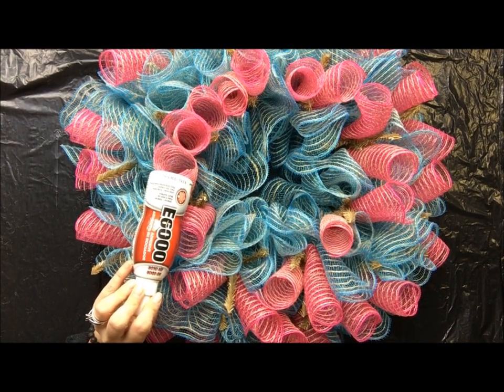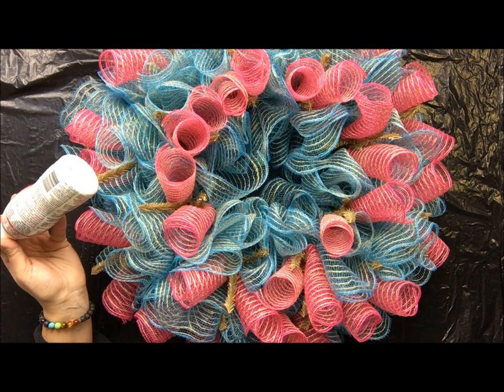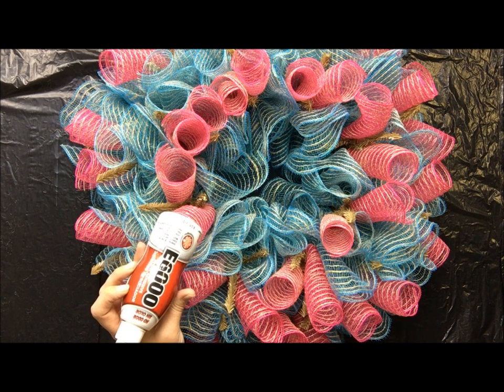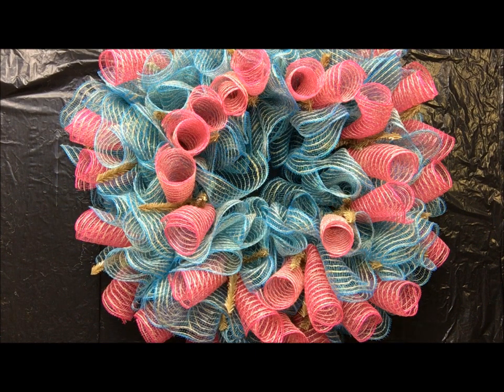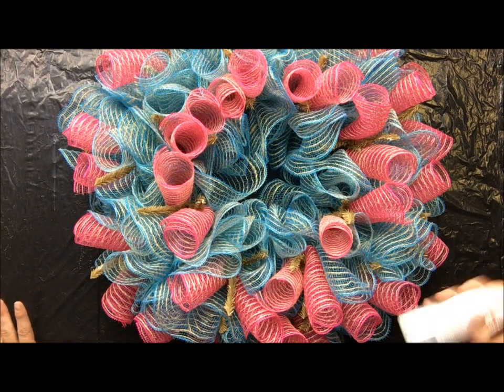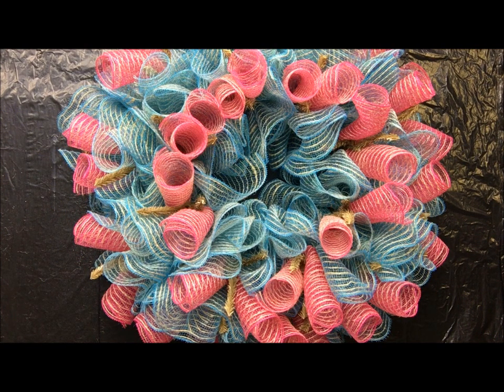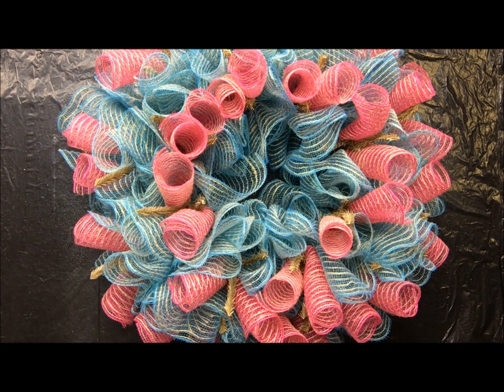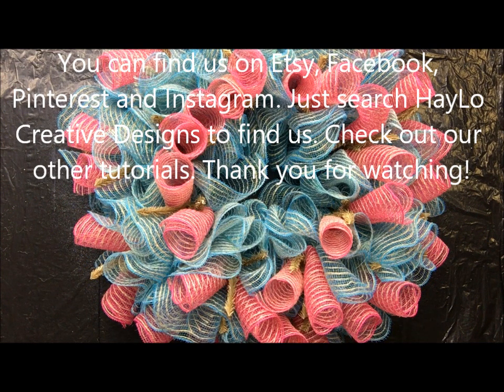Minimize Fraying Edges On Cut Deco Mesh With E6000 (2018) Wreath Tutorial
Minimize Fraying Edges On Cut Deco Mesh With E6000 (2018)

In this video, I demonstrate how to seal deco mesh and burlap wreaths to minimize fraying edges.

As we all know, the more you cut and handle deco mesh and burlap, the more the ends will ravel and fray. By spraying an adhesive like E6000 on the cut edges, it helps minimize future fraying. Keep in mind that nothing will stop this process completely.

Sign up for our email list to get tips, coupons and updates sent straight to your inbox!